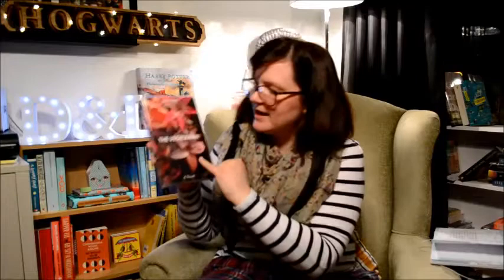Book Review | The Vegetarian | Han Kang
Hi all!

Welcome to my book review of The Vegetarian by Han Kang.

Lauren